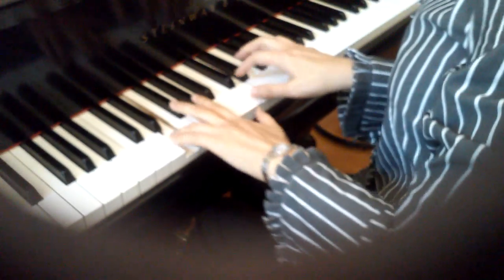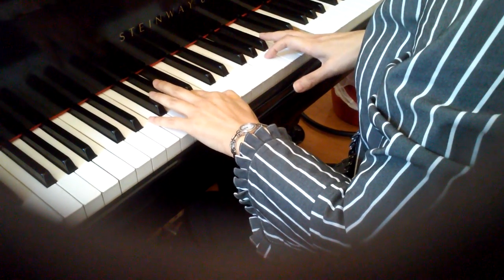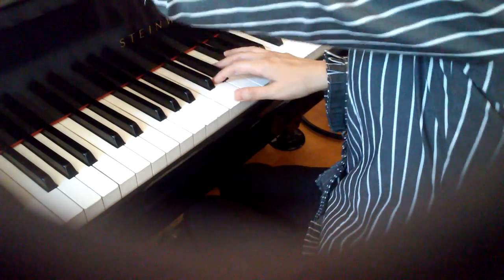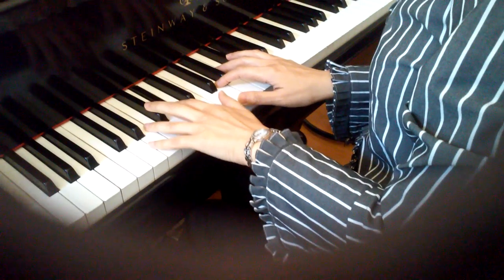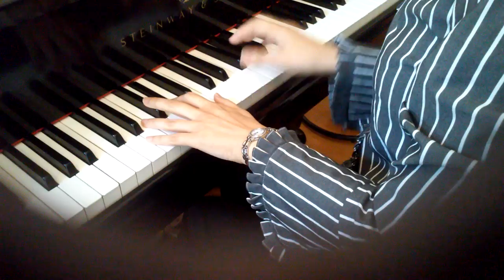Kabalevsky first waltz